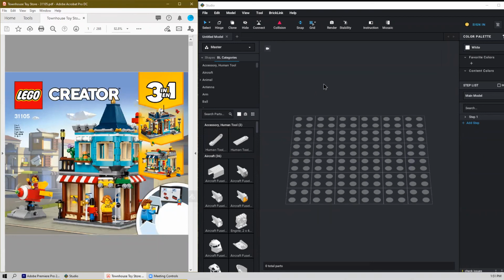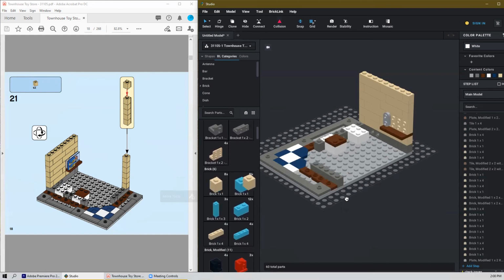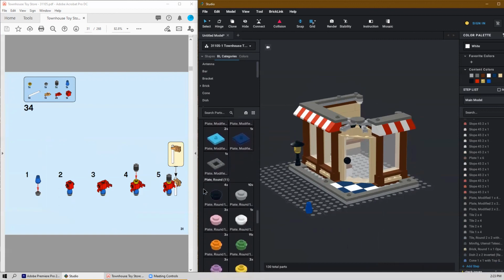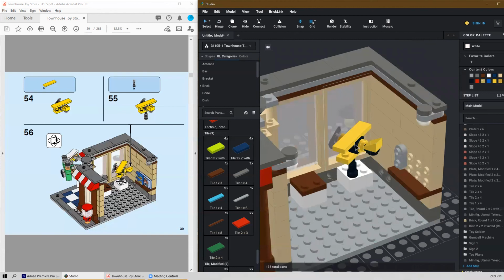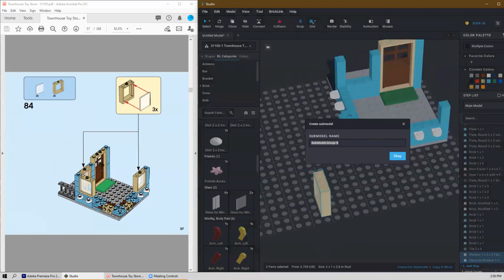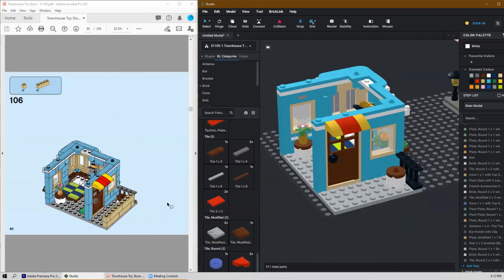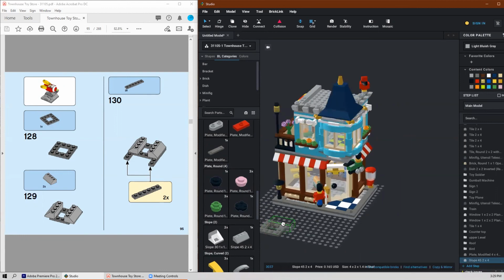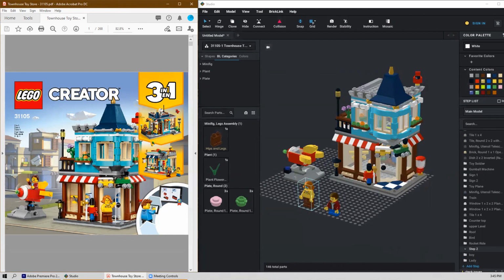Building Digital Lego with Dan - Townhouse Toy Store - Set 31105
This is the first of a series of videos where I will use the Lego Studio from Bricklink to build various Lego sets and teach the basics of the program. This is intended to be an educational and fun experience building with Lego in a digital format.